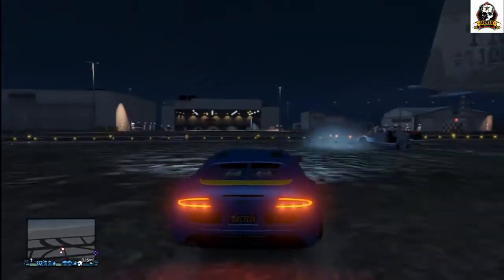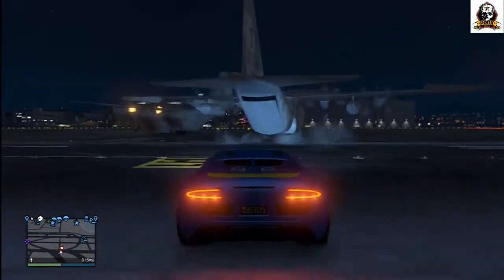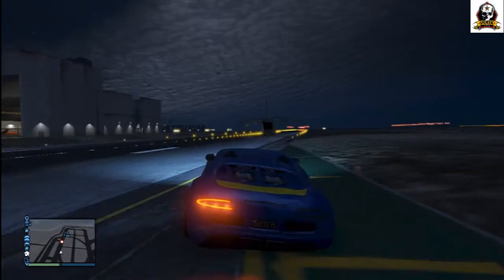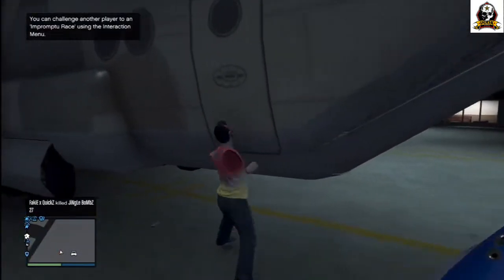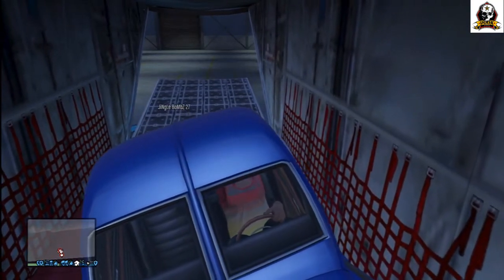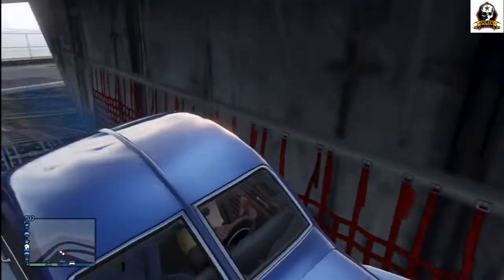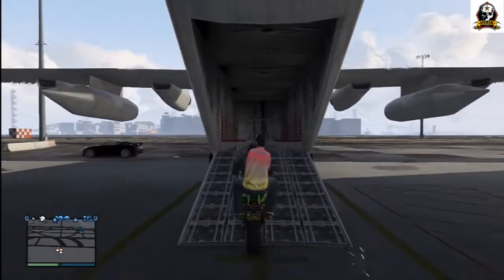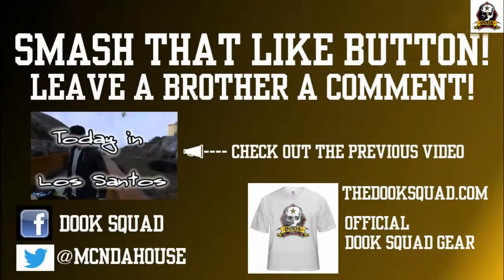Today in Los Santos "Fun with Cargo Planes" Ep3 (GTA V)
Join MCnDaHouse for "Today in Los Santos" Ep 3.